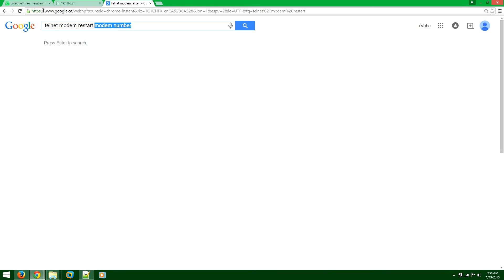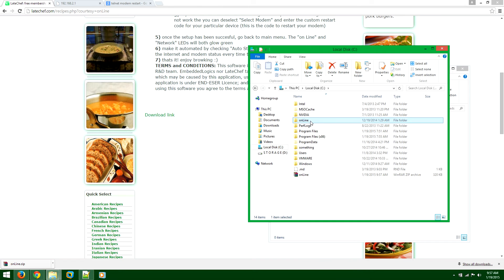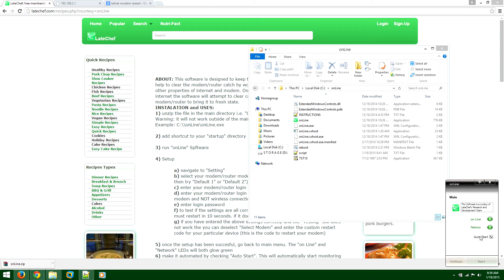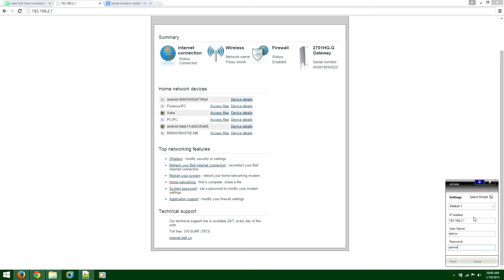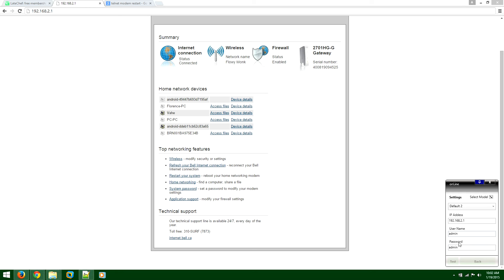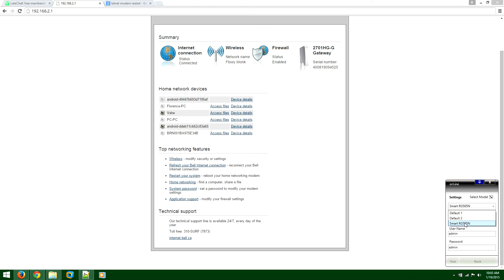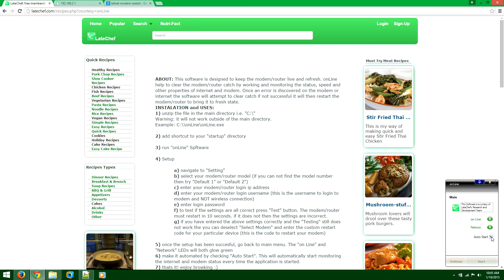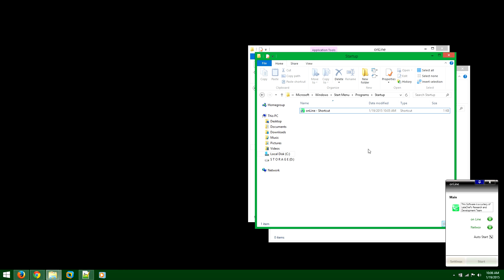automatically fix internet connection when modem crash or internet keeps disconnecting